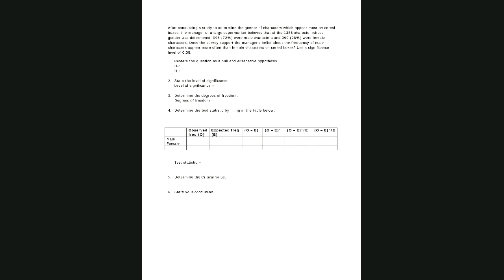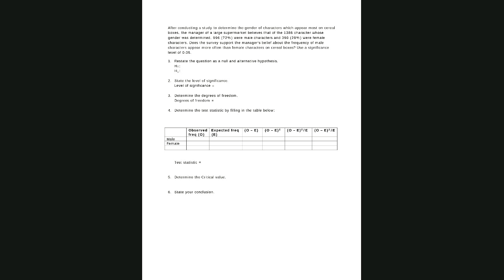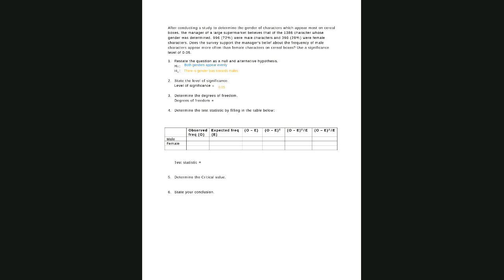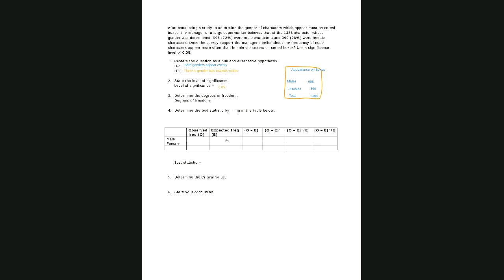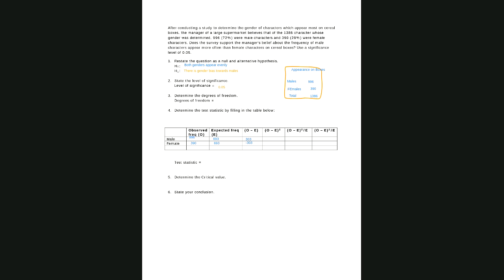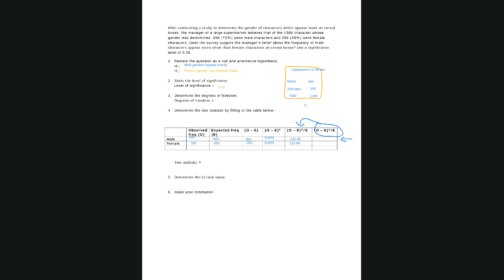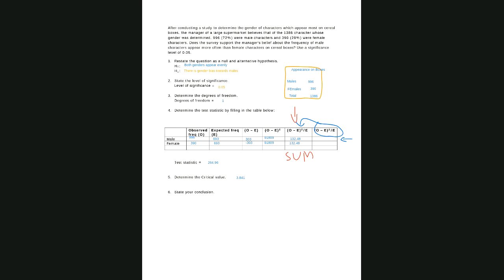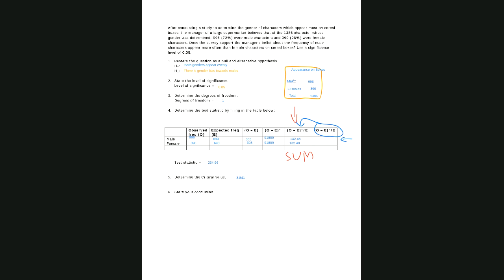Ice Task A3 -LU6 Chi-Squared Distribution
Assisting Students with the ICE Task for LU6.